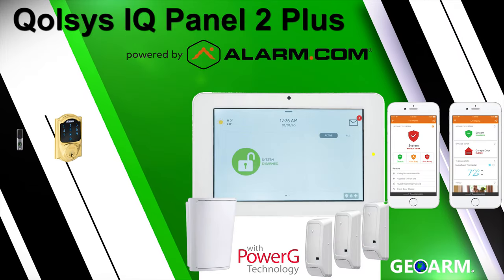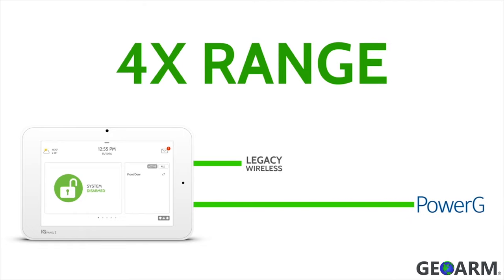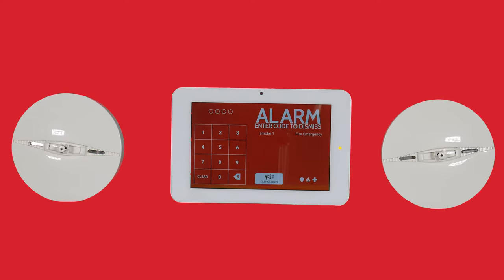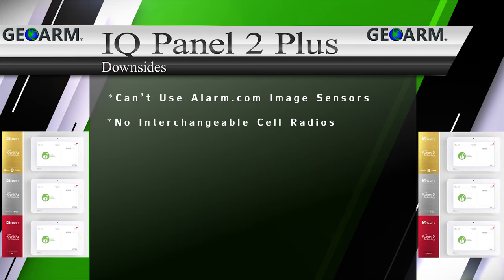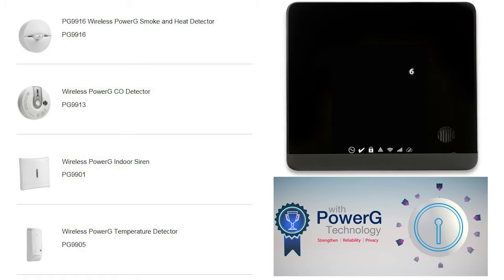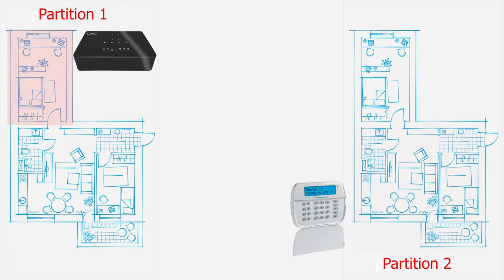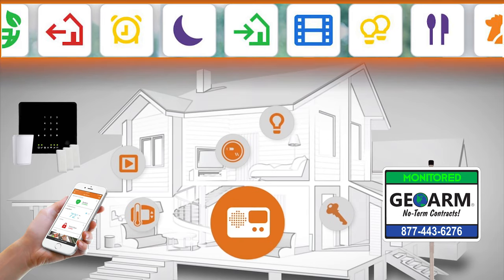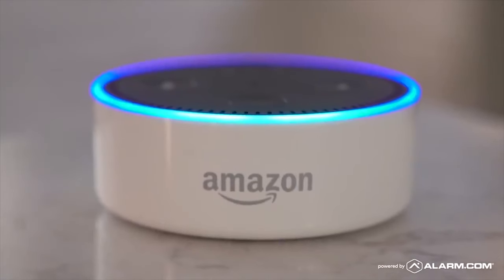Qolsys IQ Panel 2 Plus vs DSC Iotega Compare and Contrast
Learn the difference between the Qolsys IQ panel 2 Plus and the Alarm.com compatible DSC Iotega. Both of these systems cover all three general points of security monitoring, automation, and cameras.

IQ Panel 2 Plus offers all of the same features as the regular IQ Panel 2 system but has a few extra goodies that really set it apart.

1)The IQ panel 2 comes with a built-in DSC Power G wireless transceiver module. How does this benefit the end-user?

Power G compatible security systems offer 3 main benefits over all other companies security sensor lines. The most important of the three is the addition of military grade encryption. Most other companies off 128-bit encryption. Power G offers Frequency Hopping Spread Spectrum (FHSS), Time Division Multiple Access (TDMA) synchronized communication, and Advanced Encryption Standard (AES) gives PowerG immense strength to deliver a new, advanced alarm system that provides unmatched advantages.

In addition to military-grade encryption Power G with the IQ Panel 2 plus system the second best nominal range of all security systems right now with ranges of 2400 ft without a repeater and 4800 ft with a repeater. This allows end users with larger applications roughly up to 10-15,000 sqft locations to easily install their own security system.

Lastly, Power G devices offer end users up to 8-year battery life on their sensors so they don't find themselves constantly having to change batteries like most other DIY security systems.

The DSC Iotega is the first and least expensive security system to work directly with the DSC Power G product line to this time. You might be asking why is this important to me?

In addition to military-grade encryption Power G with the DSC Iotega system the best nominal range of all security systems right now with ranges of 2750 ft without a repeater and 5500 ft with a repeater. This allows end users with larger applications roughly up to 10-15,000 sqft locations to easily install their own security system.

One of the biggest advantages of the Alarm.com compatible DSC Iotega is it is an Apple HomeKit compatible security system. This means that end-users can use their existing apple homekit scenes while including the DSC Iotega system to be armed or disarmed. This enables end-users to only have the most basic interactive alarm monitoring services with no automation needed. This can save end users about $2-5/month.

Not only is Iotega an encrypted security system. It also has a built-in Z-wave plus module that can control z-wave and z-wave plus devices. These devices are meant to control lights, locks, thermostats, nest thermostats, Rachio sprinkler controls, and Chamberlin garage door controllers. Once you have all of these devices you can learn them into the Iotega panel and Alarm.com smartphone app. After these have been learned into these avenues end-users can verbally control their systems using the Amazon Alexa, google home voice controllers and Apple Siri.

In closing Not only is the Iotega a security and automation system. It also has access to its own wireless security camera line. The biggest advantage of utilizing security, automation and security cameras with the Iotega is that you will only require one app on your smartphone and all of this security automation and cameras can work together to make user-friendliness the best in the business.